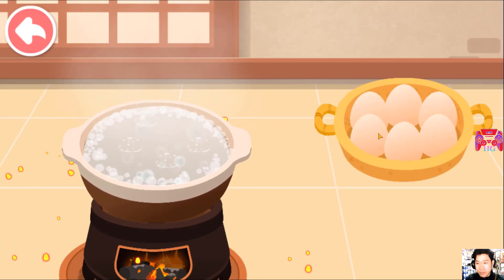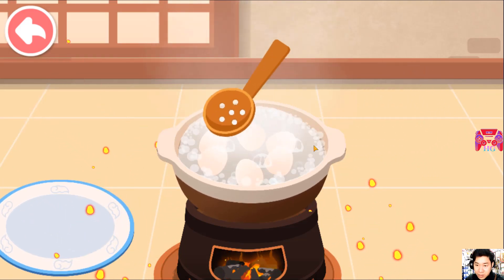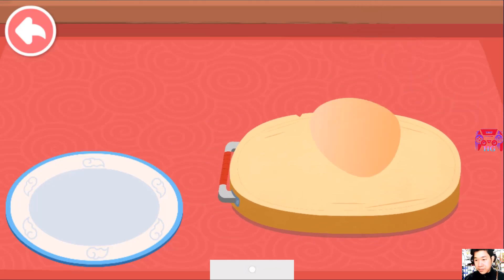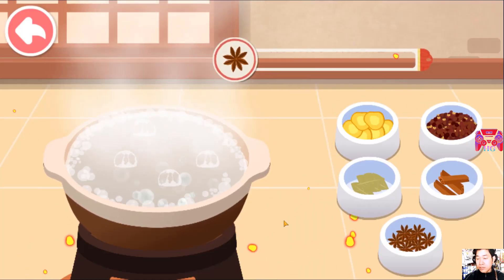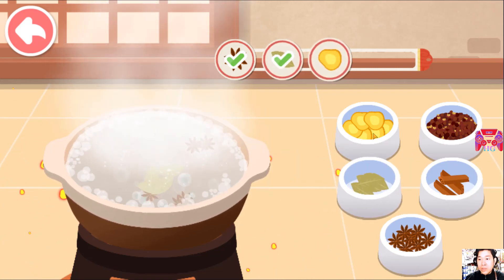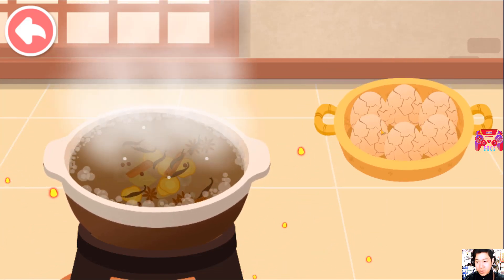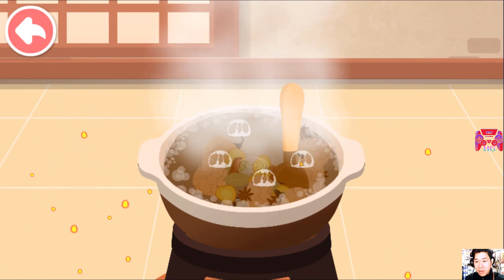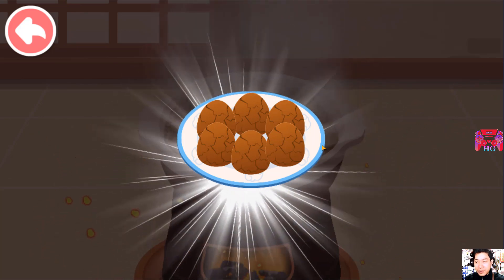Cooking game Herbal egg dish - Little panda Chinese Recipes - hgame88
Welcome to Baby Panda's Chinese Recipes! This is a cooking game about Chinese cuisine where you can cook various Chinese dishes according to the recipes, and become a good Chinese food chef as you explore and learn! Are you ready? Let's start cooking!

VARIOUS RECIPES
You will find 11 kinds of Chinese food in this cooking game. Apart from staples like noodles and steamed buns, there are also specialties such as Peking duck and Mapo tofu. Now, festive food like sweet rice dumplings and Zongzi are also available for you to explore and cook!

In this cooking game, you are provided with a detailed recipe for each dish. Following Baby Panda's cooking tips, you can chop, fry, deep-fry and cook delicious Chinese dishes with just a few moves of your finger! Come and try it out!

LOVELY CUSTOMERS
Customers will give you surprising responses! It could be their happy face when they eat something delicious, or their fire-breathing mouth when they eat something spicy! Watch their reactions, find out what they like, and cook more dishes that they like!

In this cooking game, you can not only learn about Chinese recipes, but also gain knowledge about traditional Chinese food! Join us and discover Chinese recipes now!

FEATURES:
- Various recipes: 11 special Chinese dishes, such as dumplings and noodles;
- Diverse ingredients: 30+ ingredients, such as apples, mushrooms and lobsters;
- 6 ways of cooking: frying, boiling, stir-frying, instant boiling and more;
- Kid-friendly designs: simple operation and step-by step instructions;
- Customized food: make different flavors based on customers' preferences;
- Support offline play: play offline anytime and anywhere!

Now BabyBus offers a wide variety of products, videos and other educational content for over 600 million fans from ages 0-8 around the world! We have released over 200 children's apps, over 2500 episodes of nursery rhymes and animations, over 9000 stories of various themes spanning the Health, Language, Society, Science, Art and other fields.

★ Video source: Douyin.com
★ Editing software: Camtasia9
★ Rendering software: FastStone Capture
★ In the video, images and content of some other units are used. For objective reasons, we cannot send your application letter. Hoping for everyone's understanding.